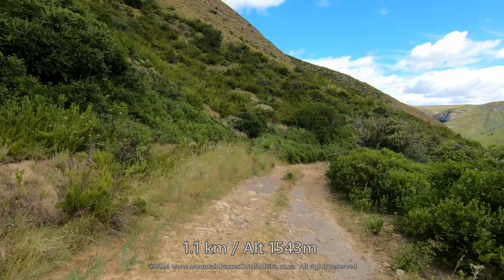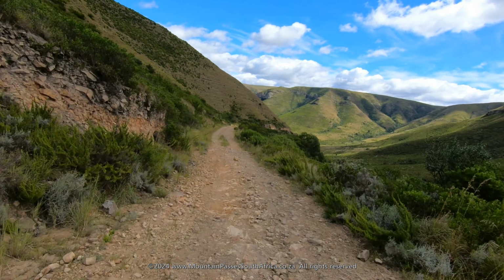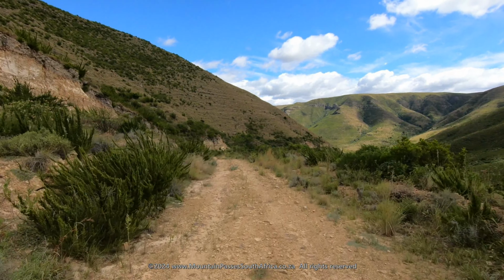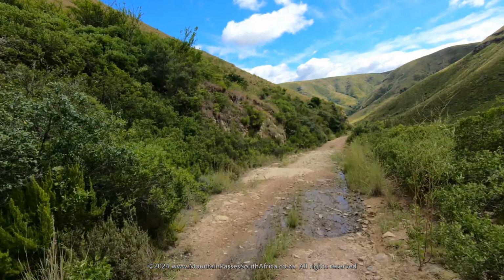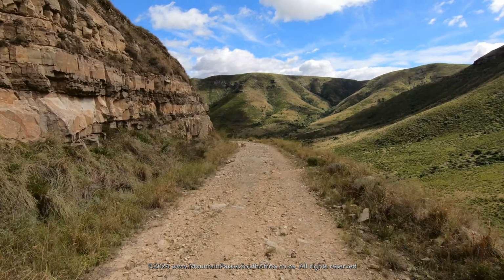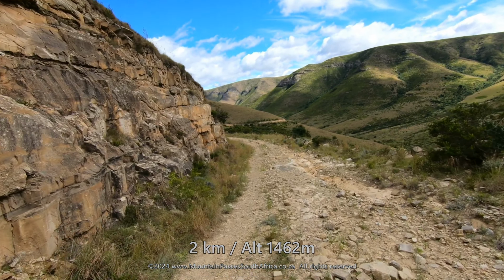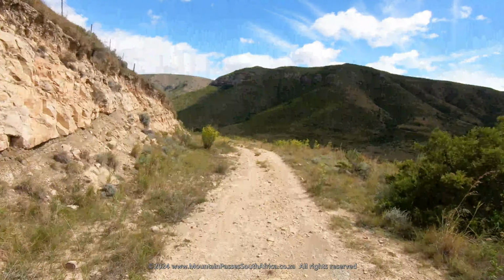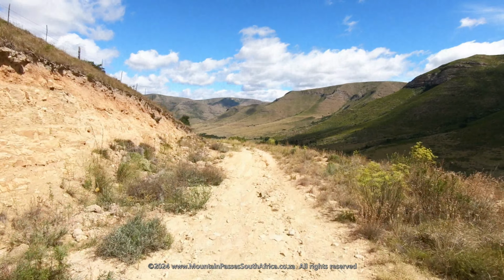De Waalskloof Pass (Part 2) 2024 - Mountain Passes of South Africa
Part 2 of this 4 part series on this interesting and little known pass covers the upper section from the 1st to the 3rd kilometre. The history of Post Retief is included in the narration.